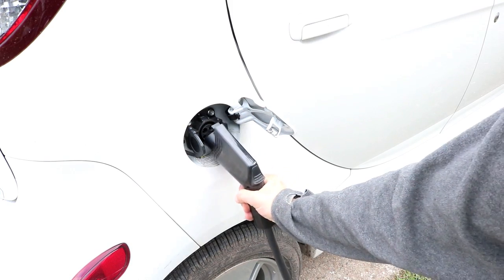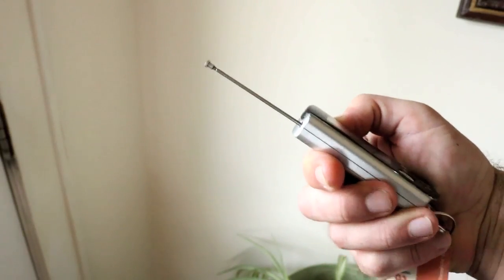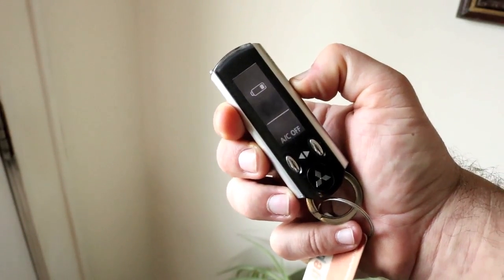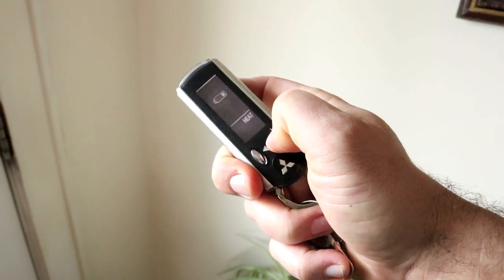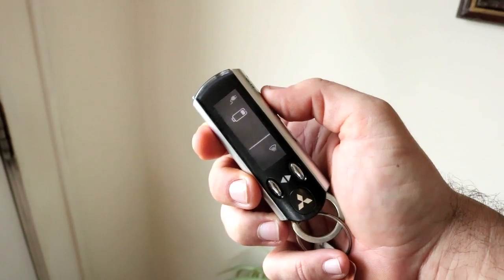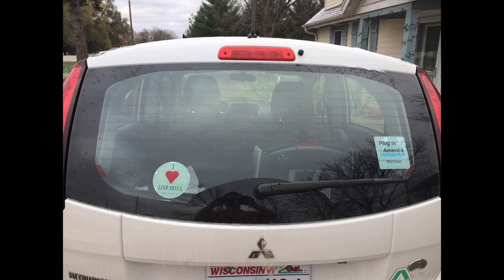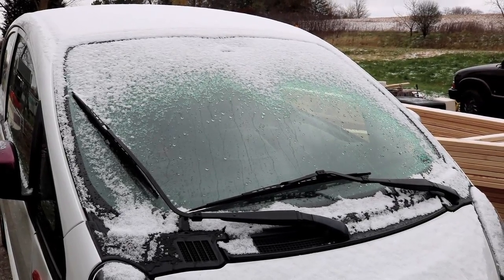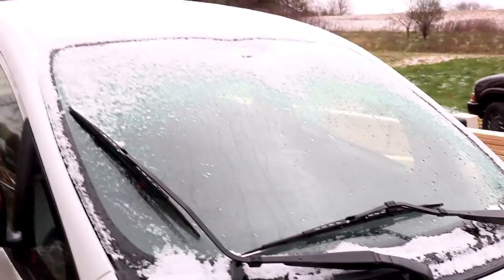Electric Car Remote Defrost Feature Demo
I show how the winter Remote Defrost feature works on my Mitsubishi iMiEV electric car. Nearly all Plug-In cars have some sort of similar feature, allowing you to hop into a nice warm car all winter long. (Or start the air conditioner in the summer in hot weather!) Many cars use the touch-screen control in the car, a smart phone app, or a timer. In this case, I'm just showing how this works with a fob that came with the car.

If you are considering purchasing a used iMiEV, make sure this fob is included! On this car, it's the ONLY way to access the remote heat feature! Replacing it at the dealership is troublesome and expensive!

PS: Apologies for the autofocus problem at the beginning of the video. This is a camera I haven't usually used. Also, when I show the close-up of the fob, the car's battery appears low. I shot this late in the day after I had done all my driving. Normally, I preheat on winter mornings, the car charged all night, and the battery is full. That way, I leave with a full battery and a warm car. All power for the pre-heat comes from the wall, not from the battery. This helps winter driving range and improves driver comfort.